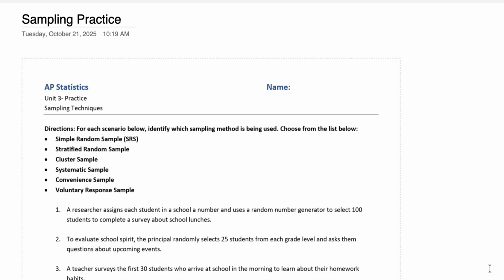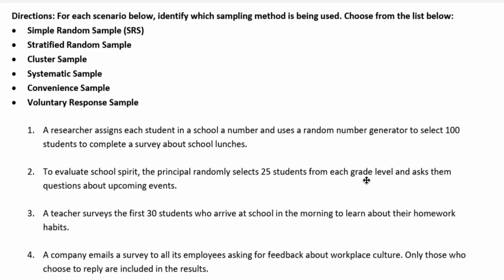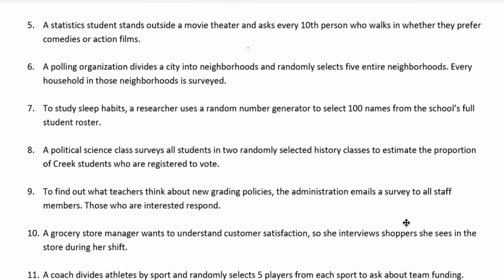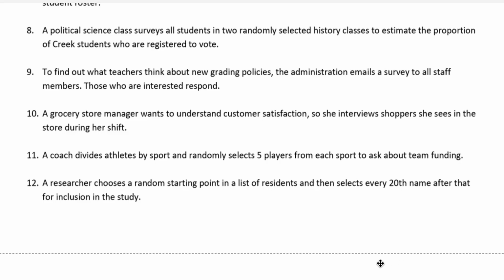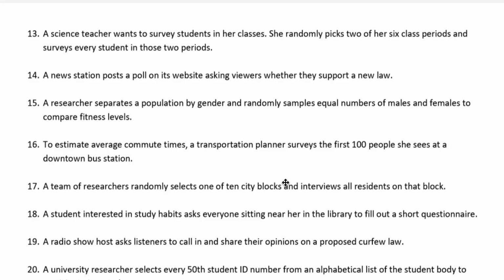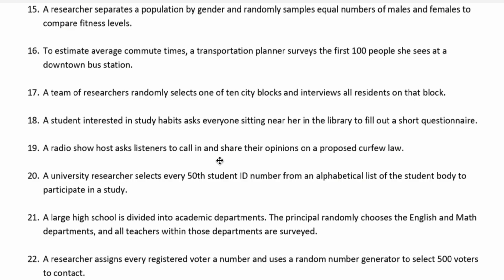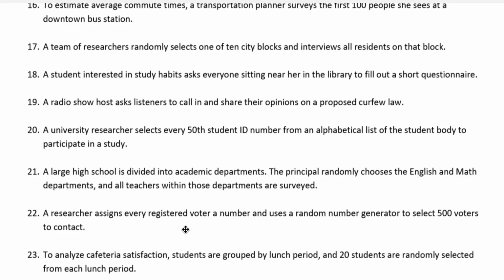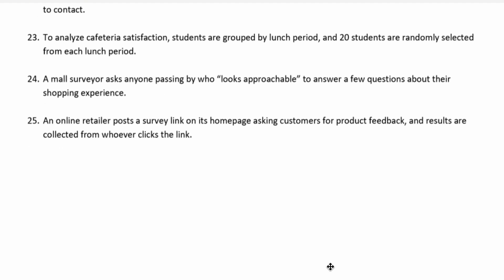U3P4: Sampling Practice (AP Stats)